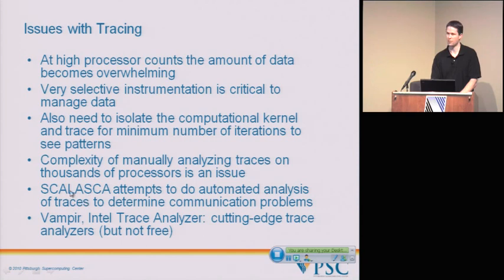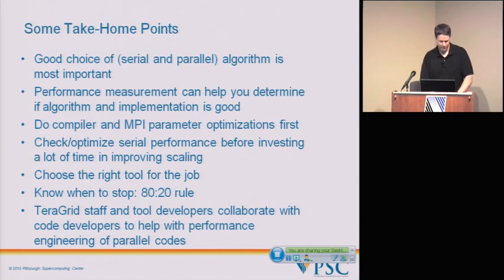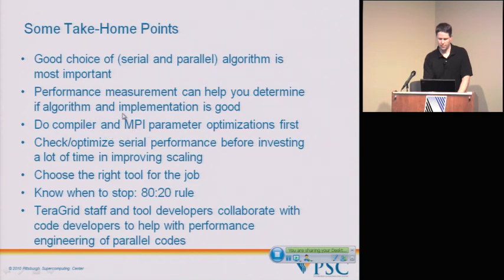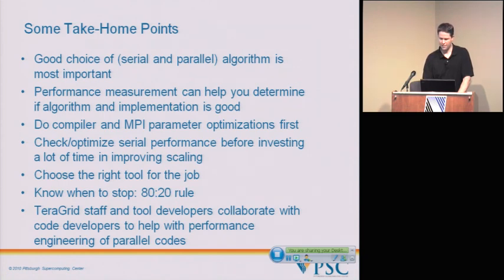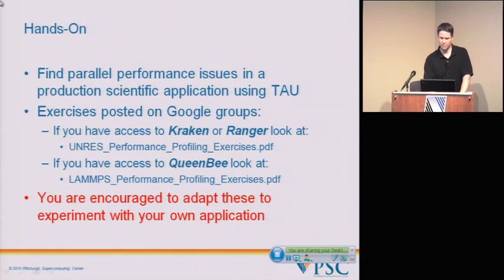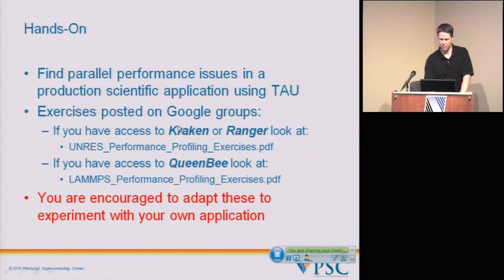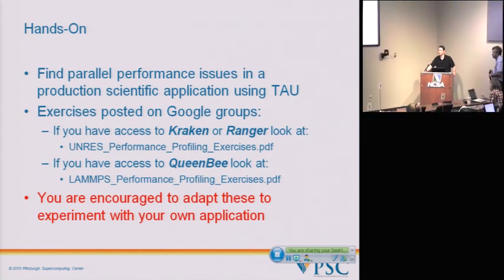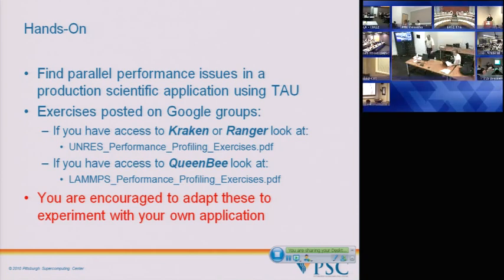Parallel Performance Tools Part 10 of 18